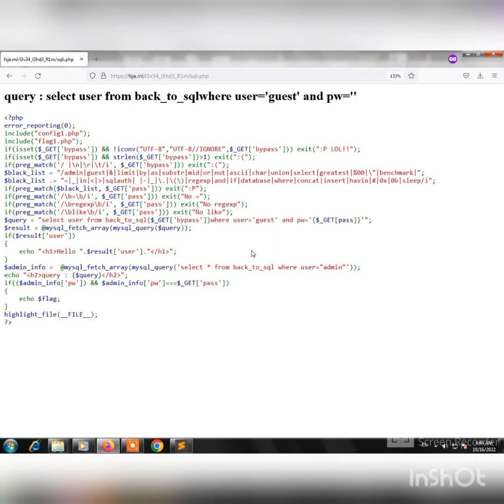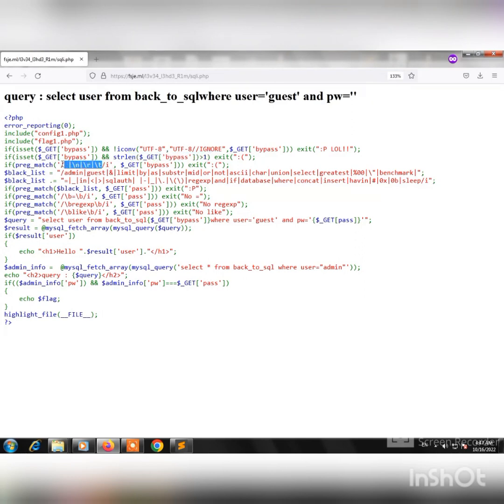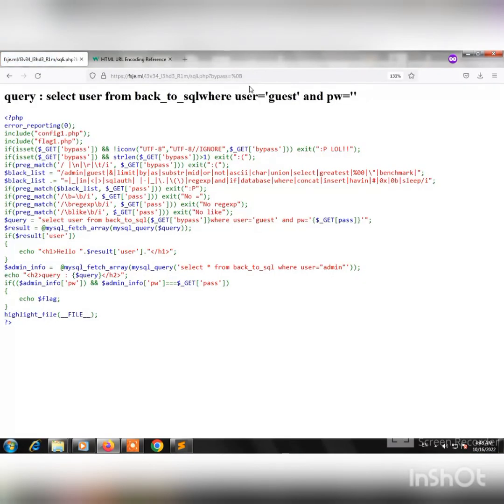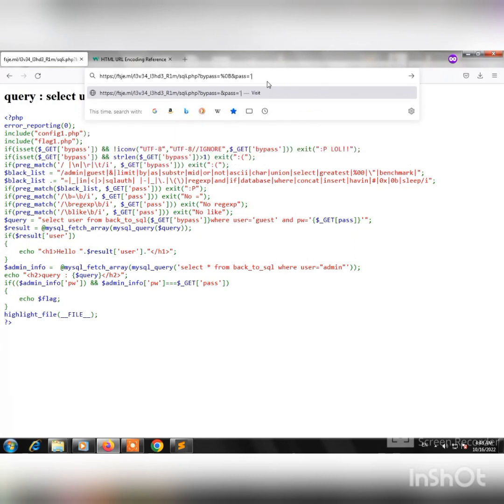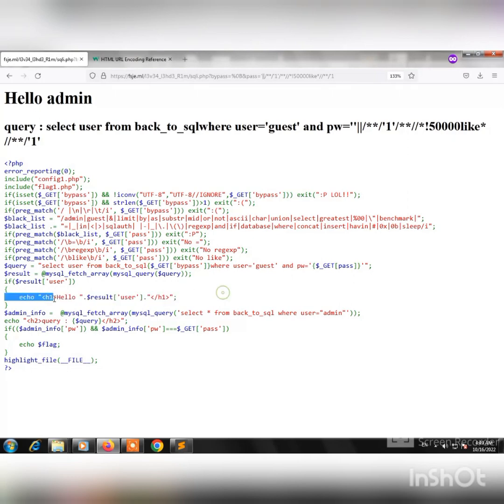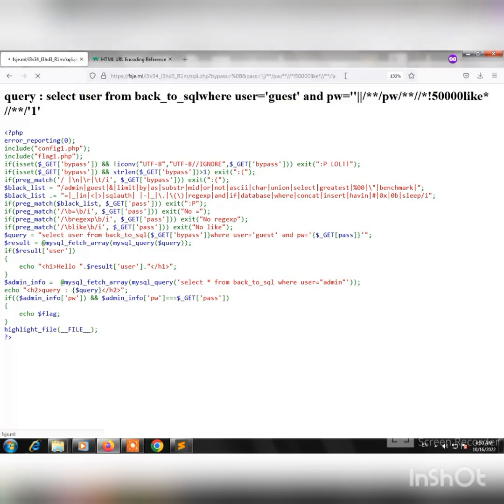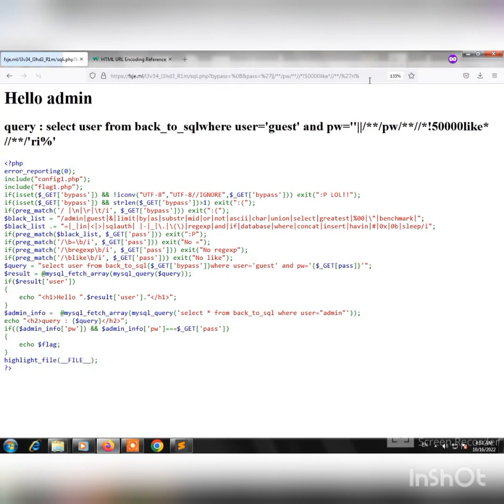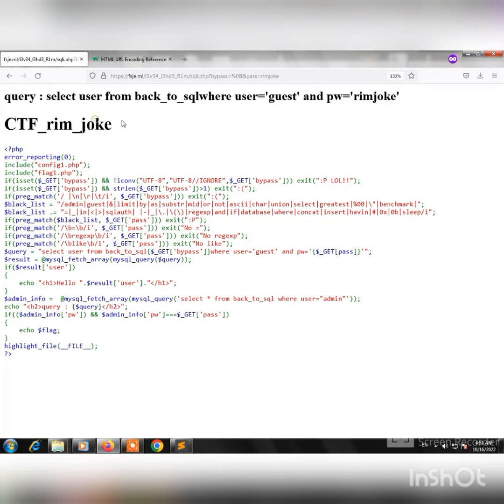SQL injection filter bypass ctf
writeup by Huss from Deylol